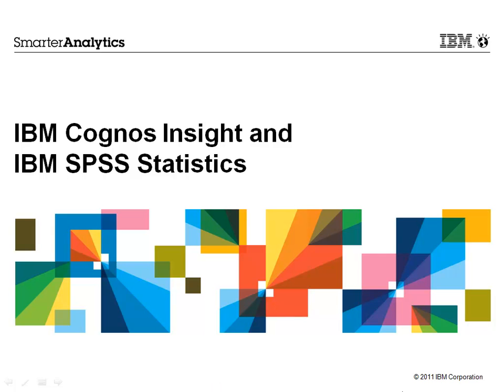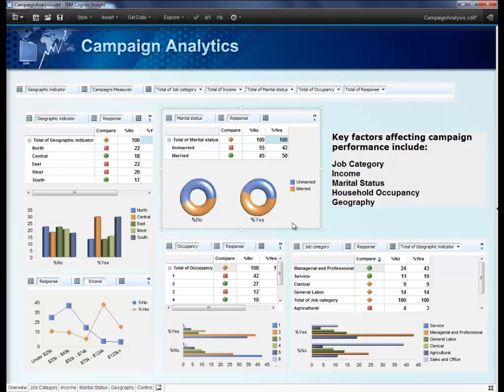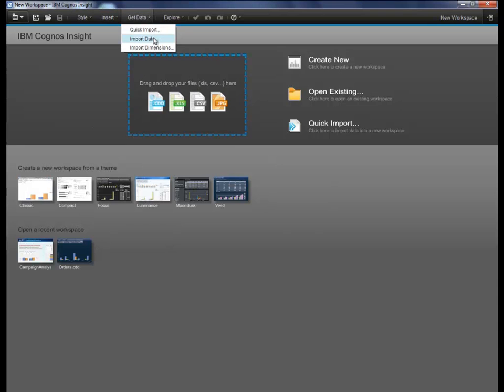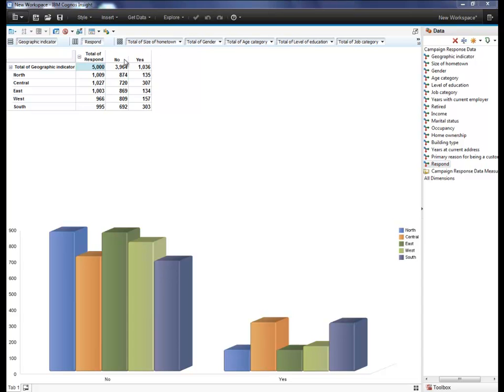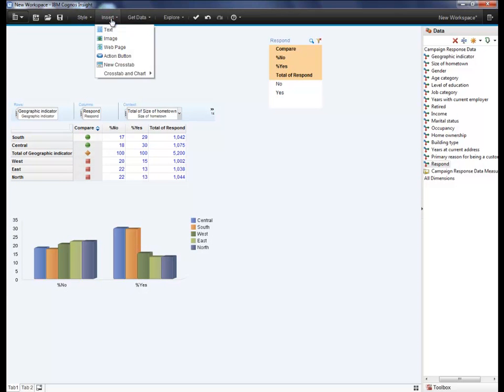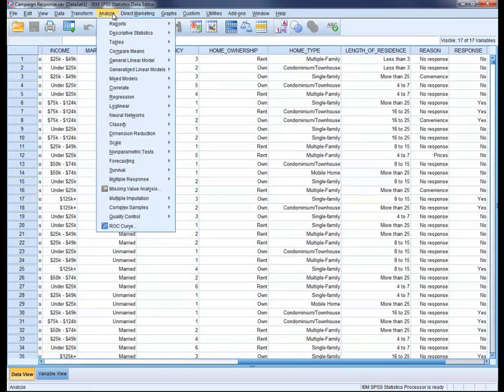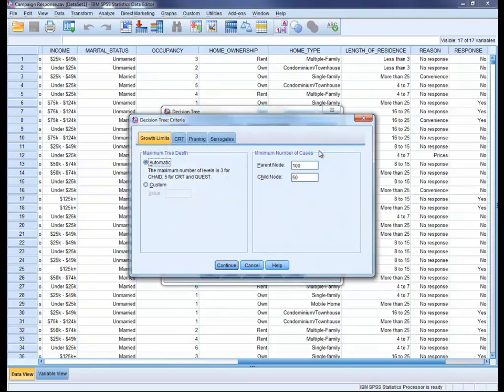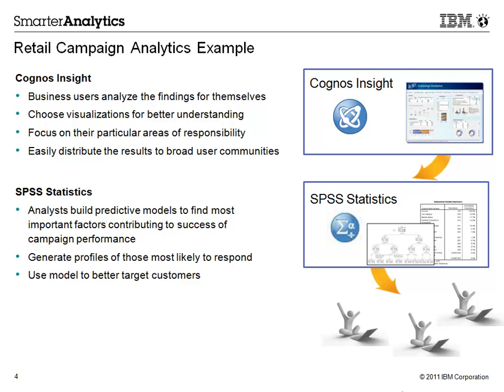IBM Cognos Insight with SPSS Demo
IBM Cognos Insight is a personal analytics solution that empowers analysts and business users to explore, analyze, visualize and share insights without compromising IT values.